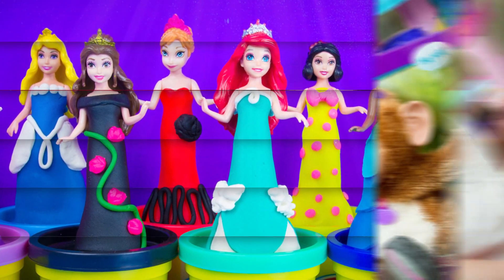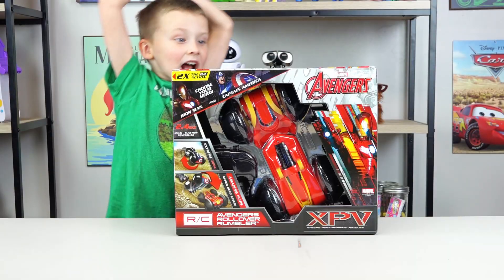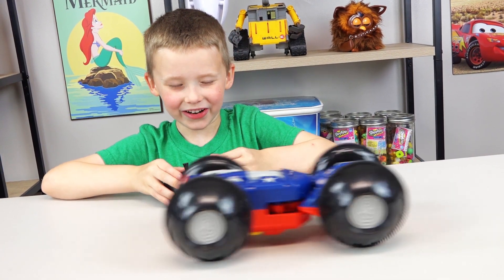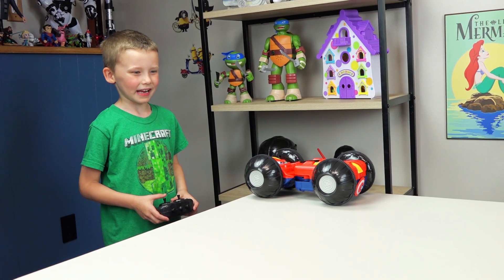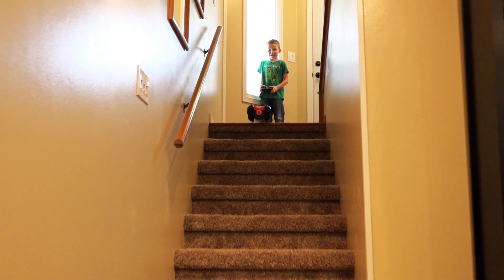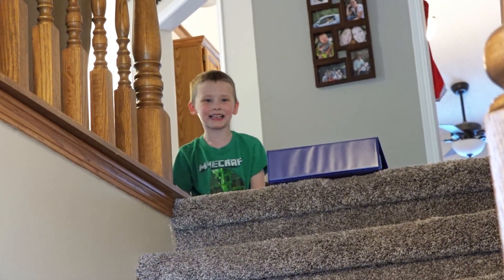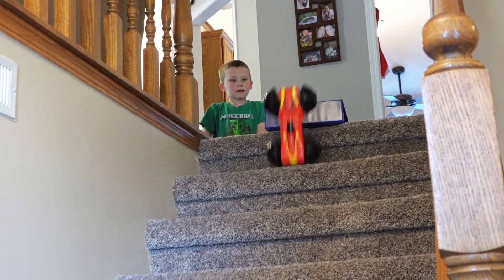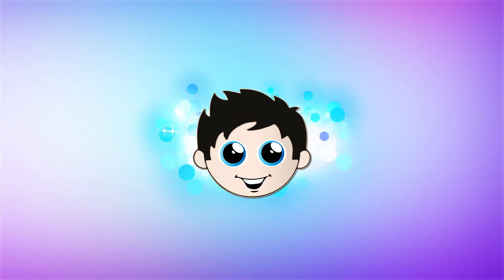Captain America Civil War Toys Marvel Avengers RC Rollover Rumbler Toy Car for Kids Kinder Playtime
Captain America Civil War Toys Marvel Avengers RC Rollover Rumbler Toy Car for Kids Kinder Playtime | Today on Kinder Playtime we are taking a look at an awesome new Marvel Avengers toy, the Avengers RC Rollover Rumbler Toy Car!  It is from the new movie, Captain America Civil War!

Product Description
Choose team Iron Man or Captain America with this two-sided vehicle for double the driving action! Using the multi-function remote control you can flip the vehicle over and drive it on either side. Accelerate to top speed then quickly turn to perform incredible stunts like barrel rolls and 2-wheeled spins. You can even drive the vehicle off ramps and do amazing jumps! Choose your hero and own the road!

The remote allows you to maneuver the vehicle in various ways using the hinged back wheels. The left joystick moves the vehicle forward and backwards. The right joystick moves the vehicle in a left or right circle. To get the vehicle to flip, simply drive straight at top speed then move the right joystick left or right to flip over. When driving, the front of the vehicle is the end with the Captain America shield.

The XPV Marvel Avengers RC Rollover Rumbler™ - Captain America and Iron Man Features:
Two mighty Avengers - One wild ride!

Drive as Captain America or Iron Man with this incredible two-sided vehicle

Perform flips, barrel rolls, jumps and 2-wheeled spins

2.4GHz Multi-function remote control

For indoor and outdoor use. Works best on concrete, low pile carpet, and other hard surfaces with a small amount of roughness

More Superhero and Avengers toys by Kinder Playtime!